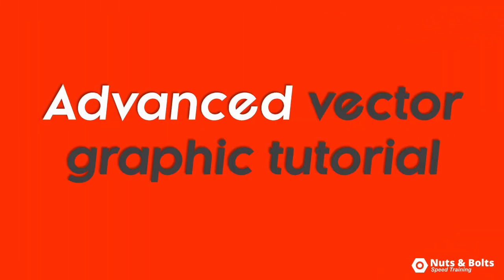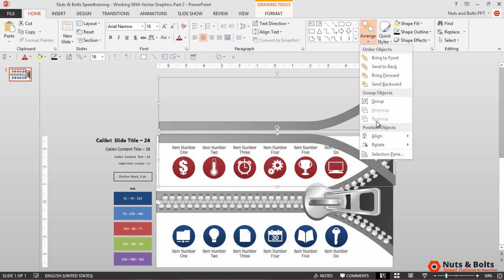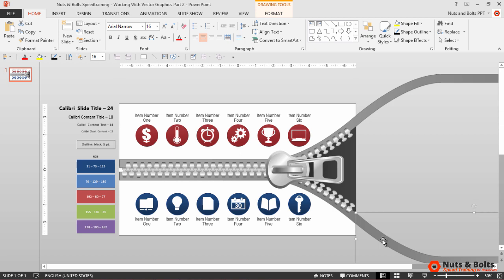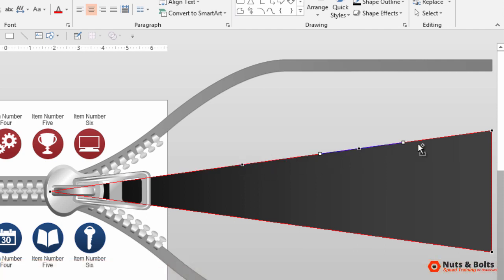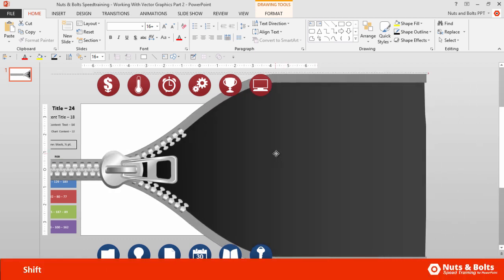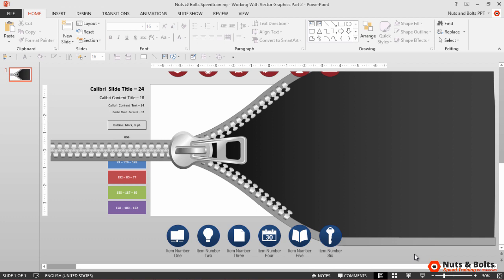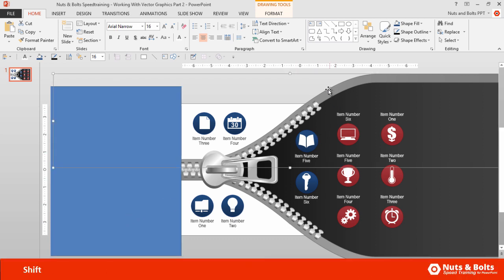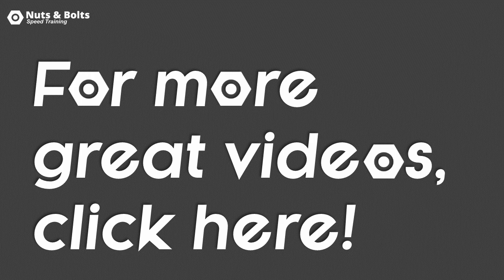Vector Graphics | Advanced PowerPoint Tips & Tricks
Discover how you can extend your vectors graphics using a few advanced PowerPoint tips and tricks (they are pretty sneaky).

In this PowerPoint tutorial, I'll show you some advanced techniques for how to get more bang for you buck when buying vector graphics online.

In this tutorial, I'll specifically show you tips and tricks for quickly extending or building out your vector graphic, which should give you some inspiration for different ways you can manipulate these types of graphics within PowerPoint to fit your message.

The zipper graphic in this tutorial was donated by our friends at Get My Graphic, where you can find both paid and free vector graphics.

If you have never used a vector graphic before, check out our other vector graphic basics tutorial here on YouTube, where I show you how to break apart, format and rearrange the different pieces of a vector graphic to meet your needs.

This advanced vector graphic tutorial will focus on advanced techniques, like using the combine shapes tool and the bonus feature of the duplicate command, to quickly and efficiently build out a unique graphic to fit your message.

These techniques can be applied to a variety of vector graphics, allowing you to get more bang for your buck when purchasing any type of vector graphic.